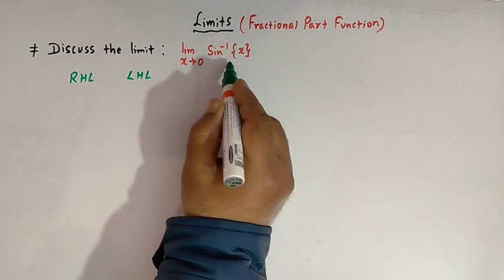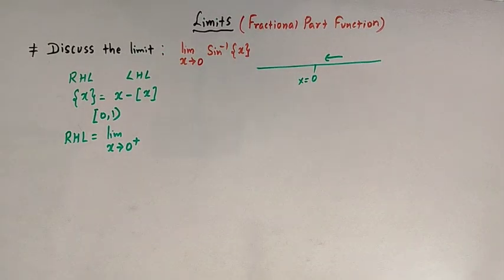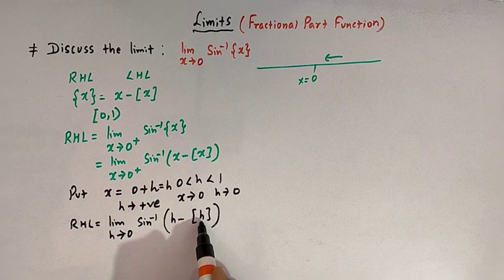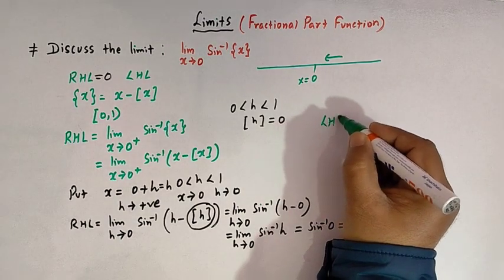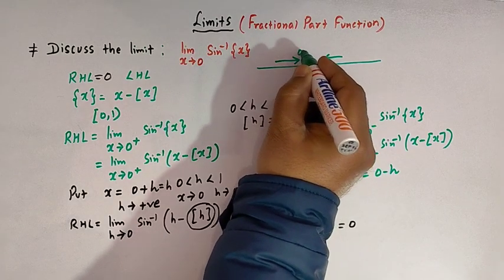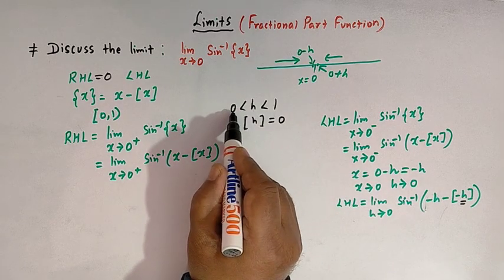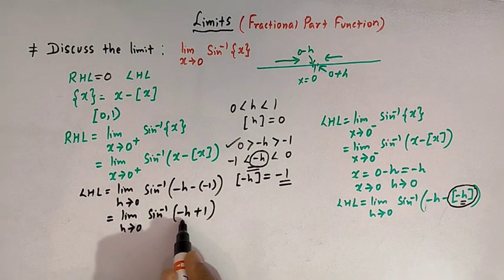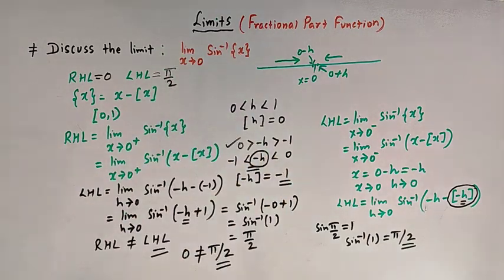Limits involving fractional part function.